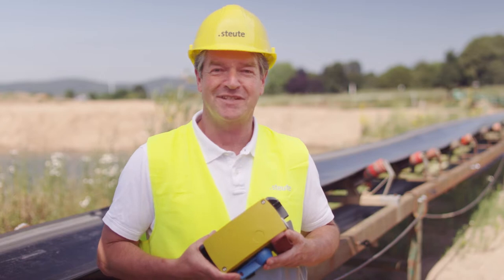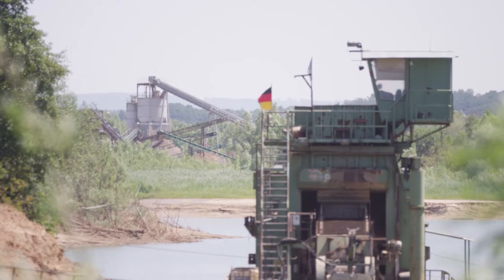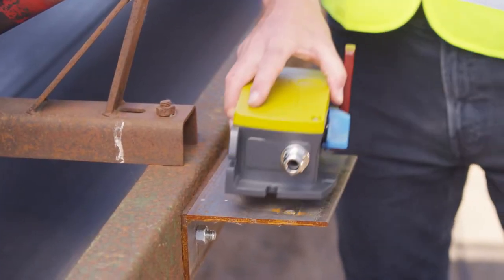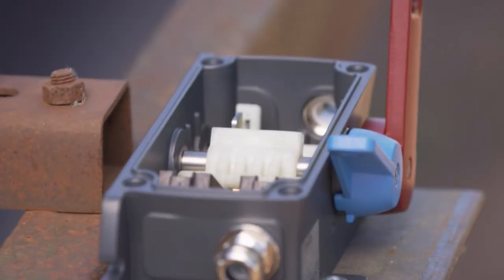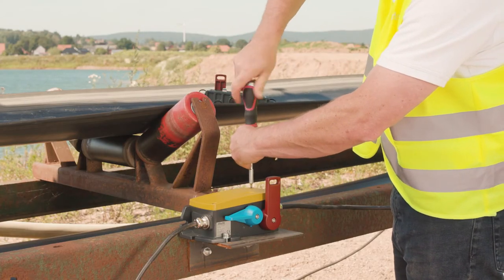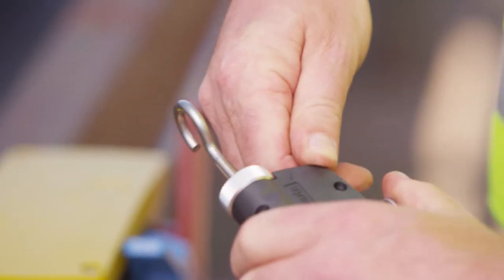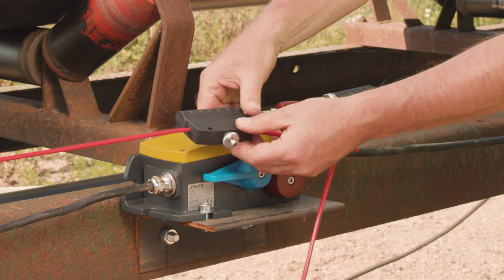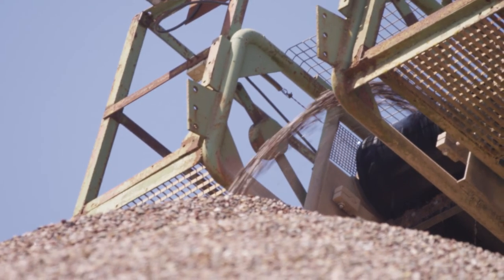Installation of emergency pull-wire switch ZS 92 S // steute Extreme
How is the heavy-duty emergency pull-wire switch ZS 92 S properly installed and connected? This how-to video answers the question by demonstrating the mounting of the ZS 92 S on a conveyor belt in a gravel plant.